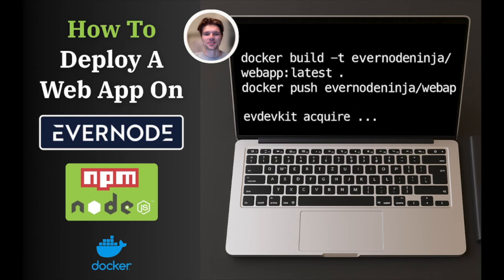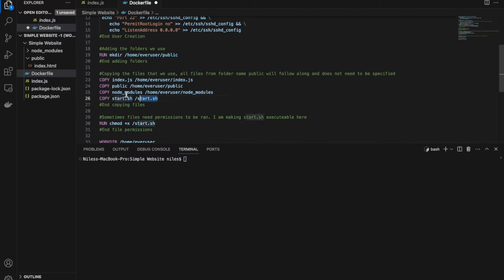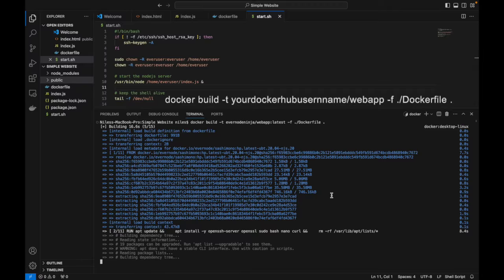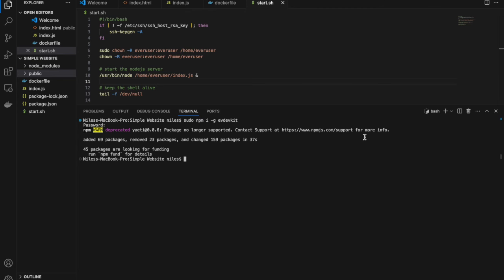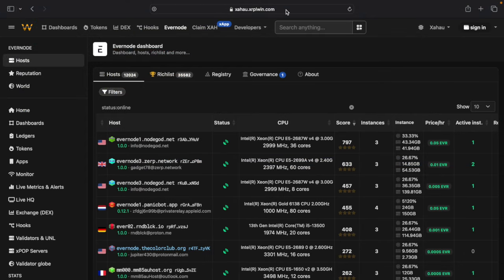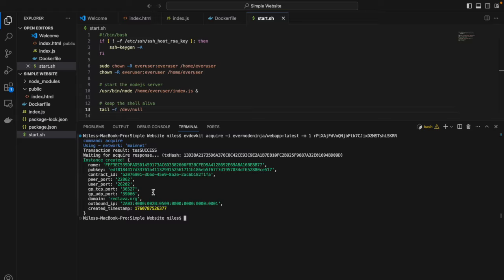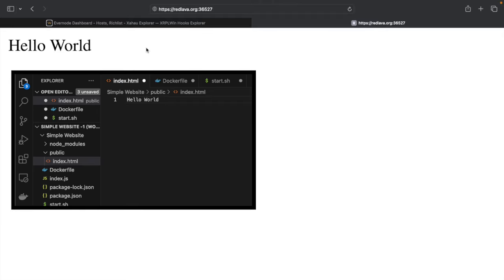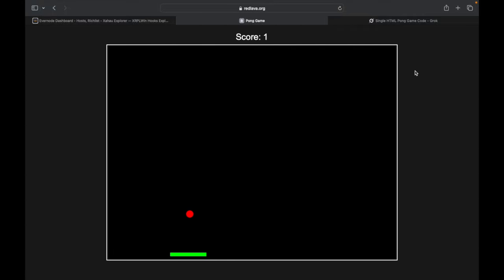How To Deploy a Web App To Evernode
This video shows you how to deploy a Docker web app to Evernode.

1. Log in to Docker using docker login and enter your DockerHub credentials.
2. In your project’s base folder, create two files: Dockerfile and start.sh.
3. Add the Dockerfile code
4. Add the start.sh script
5. Build your Docker image with docker build -t yourdockerhubusernname/webapp -f ./Dockerfile .
6. Push the built image to DockerHub with write docker image push --all-tags everweb/webapp
7. Install evdevkit with npm i evdevkit -g
8. Generate an Evernode private key with evdevkit keygen.
9. Set your environment variables for EV_USER_PRIVATE_KEY and EV_TENANT_SECRET
10. and select a suitable node.
11. Copy the node’s address.
12. Deploy your Docker image to the chosen Evernode node with evdevkit acquire -i yourdockerhubusername/website:latest -m 1 rADDRESS
13. After deployment, note the assigned GPTCP ports.
14. Access your deployed app using
15. (Optional) Create or use your own domain to mask the port number.

16. BONUS: Generate a single-page HTML game using Grok.
17. Replace your existing index.html file with the generated game code.
18. Rebuild your Docker image.
19. Push the updated image to DockerHub..
20. Deploy the updated container again to Evernode using the acquire command.
21. Open your browser and visit your Evernode app to see the deployed game live.